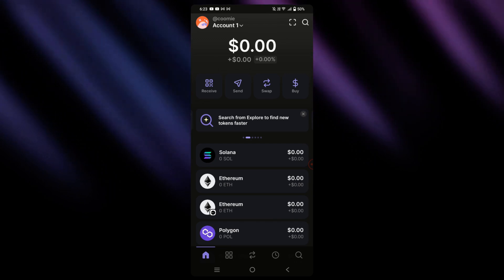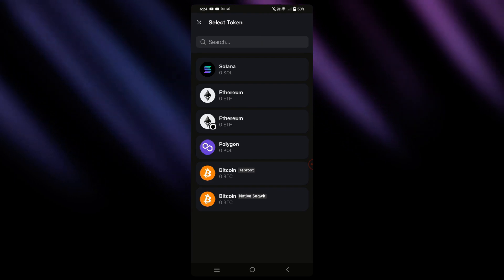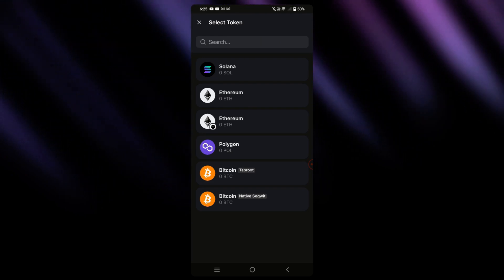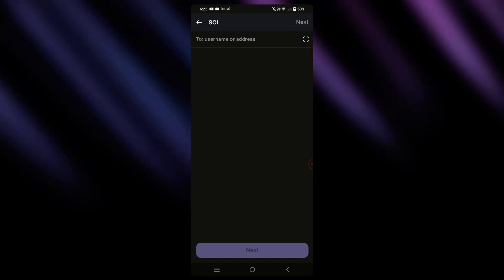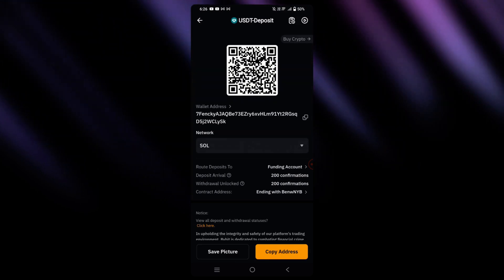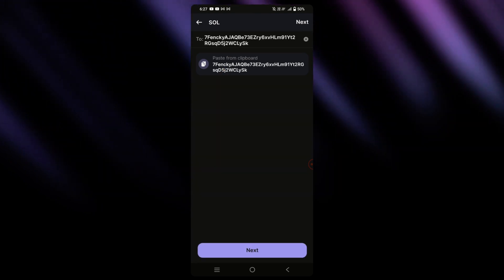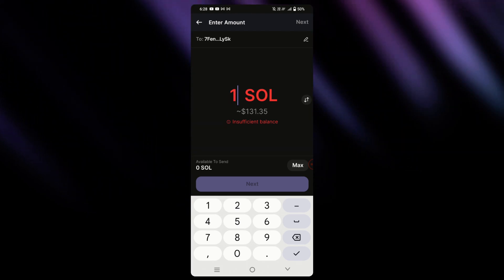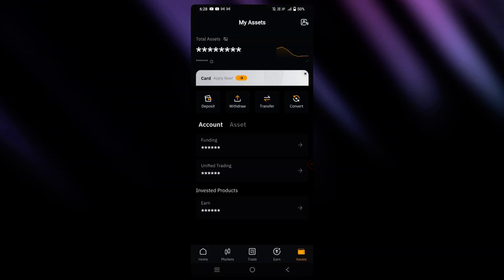How To Send USDT from Phantom Wallet to Bybit (2026 Updated Tutorial)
Learn how to send USDT from your Phantom Wallet to Bybit with this comprehensive 2026 updated tutorial, ensuring a smooth and secure transaction.